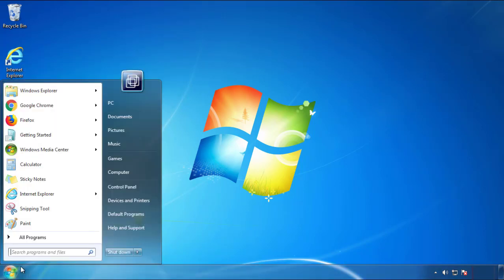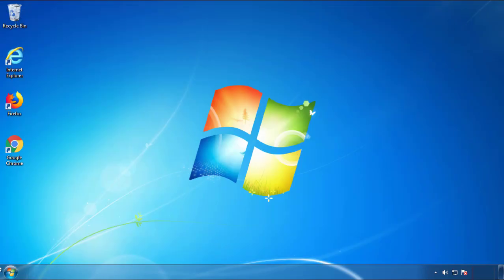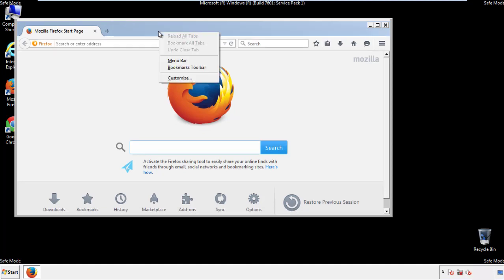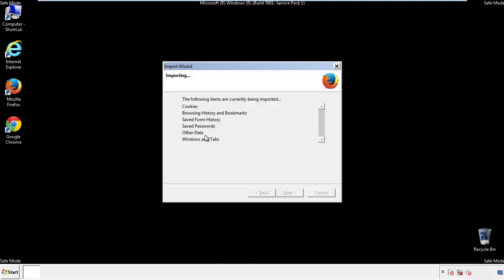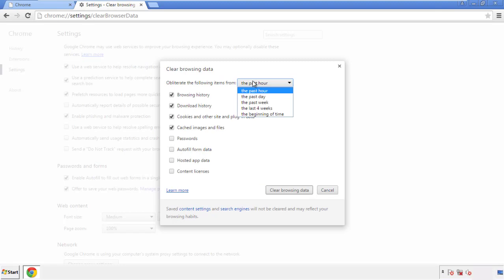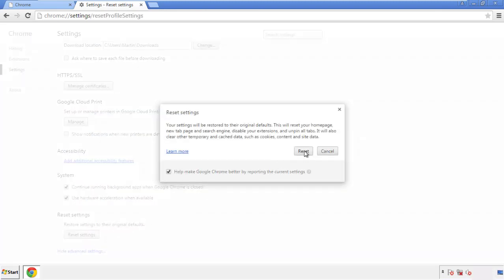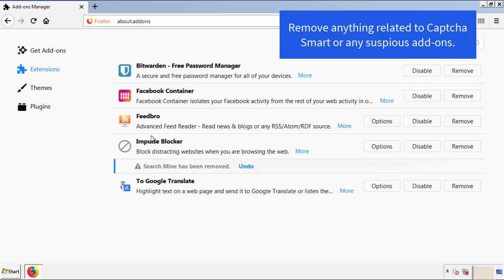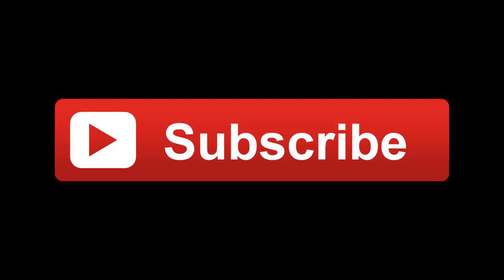Captcha Smart Virus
This video will show you how to remove the Captcha Smart virus from your computer. If you still need help we have a detailed guide to help you with all the steps